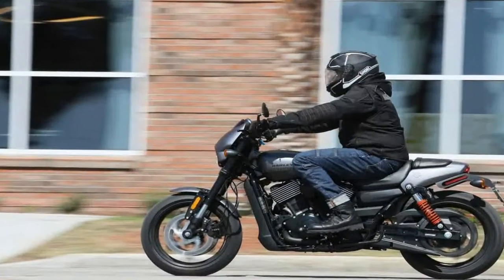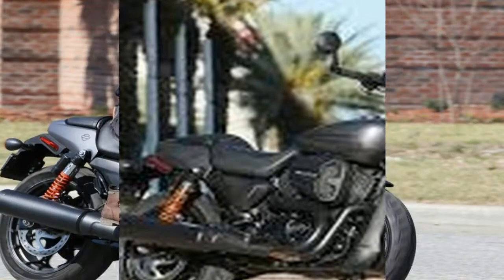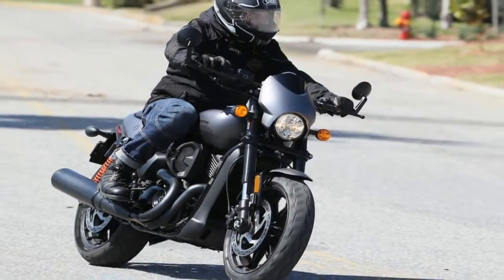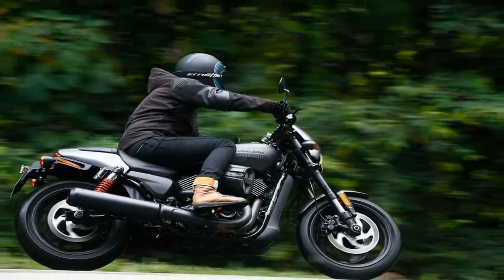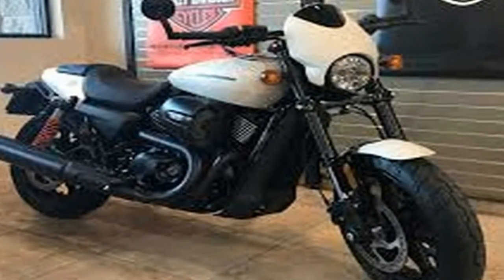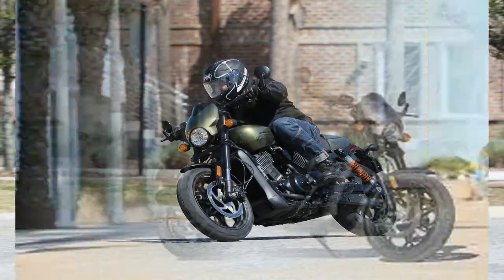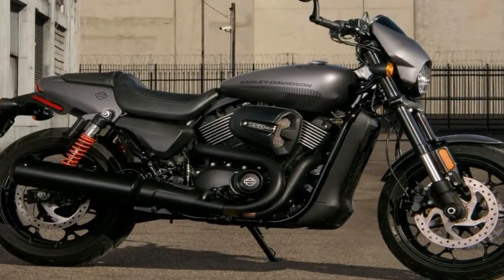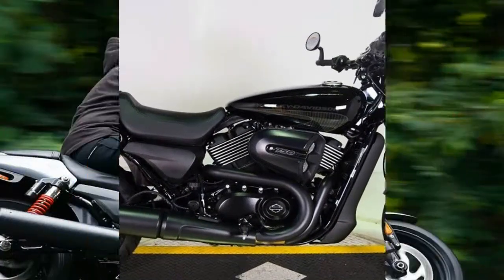Otto Bike l 2018 Harley Davidson Street Rod Design and Styling Review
Otto Bike l 2018 Harley Davidson Street Rod Design and Styling Review-Generally speaking, the Street Rod looks much like the standard Street 750. We’ve got the same fuel tank, frame and engine geometry, but the devil is in the details, and there are plenty of those to choose from. We start out with a cut-down front fender over dual front brake discs for twice as much braking power as the regular Street 750.

██████ GET DAILY UPDATES! NOW! ██████